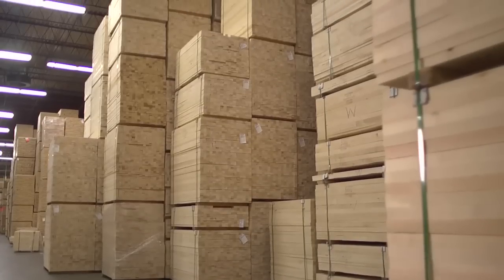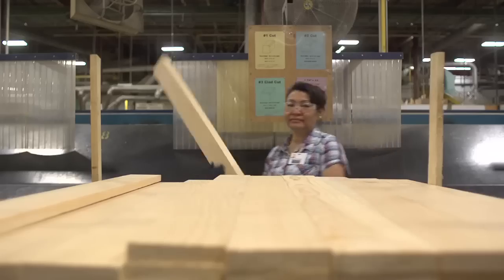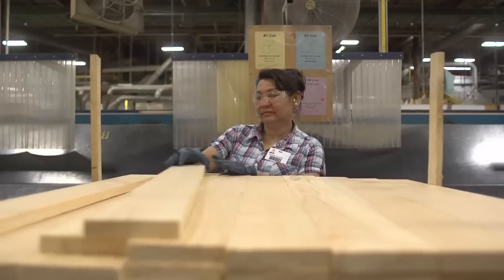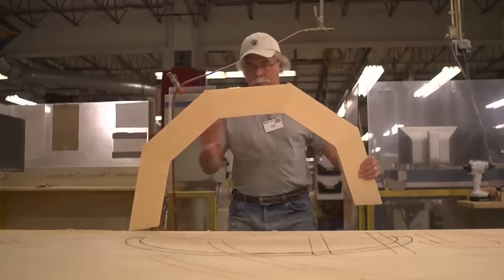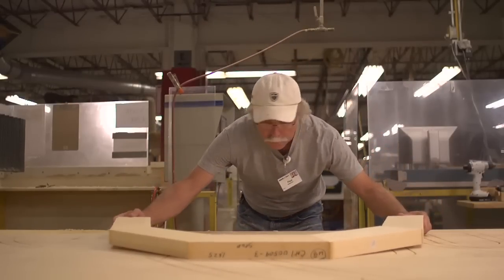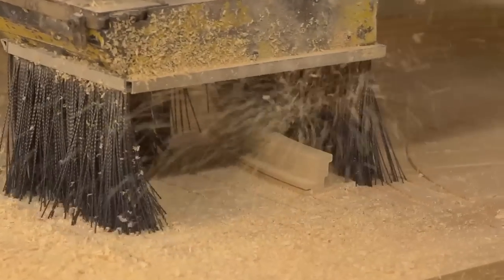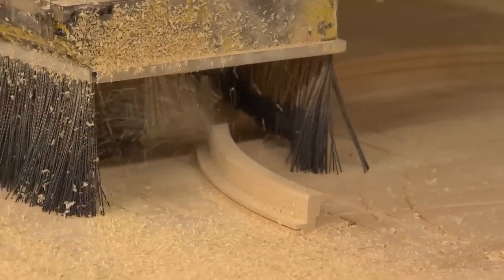Form & Function Engineering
Marvin Windows & Doors uses state-of-the-art technology and classic
aesthetics to produce durable windows that exceed industry standards.
Through rigorous testing and research, Marvin ensures that its products
will stand up to the elements while meeting the need and desire of each
individual customer.